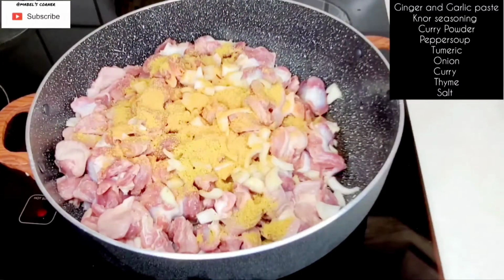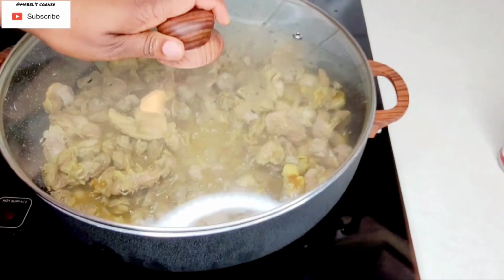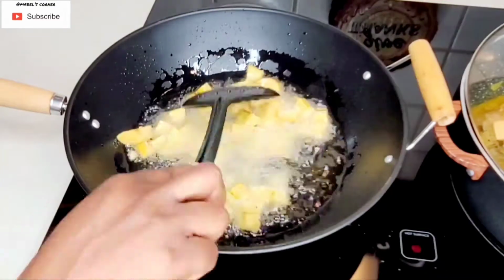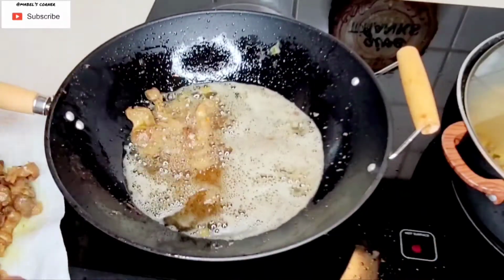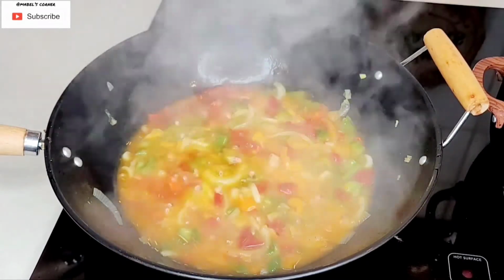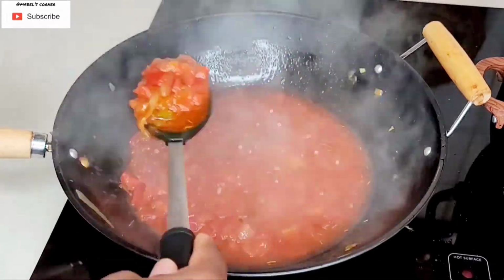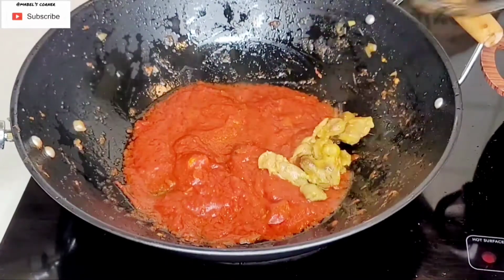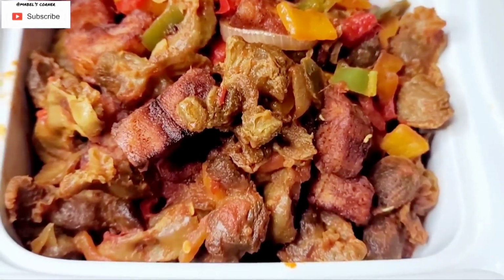HOW TO: MAKE THE MOST DELICIOUS GIZDODO | DODO + GIZZARD (plantain and GIZZARD mix)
Happy Sunday!
I just thought I share with you what I am making for my family today.. my GIZDODO recipe is very easy and simple, so I'm just here to share with you all my beautiful people.

PREVIOUS VIDEO LINKS (CLICK AND WATCH) and more